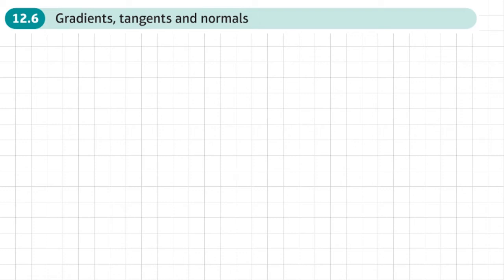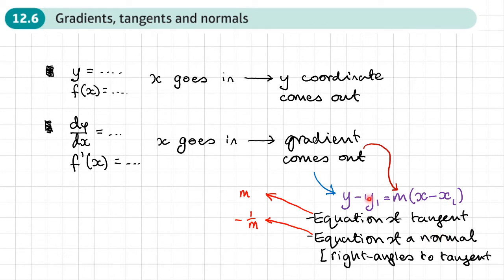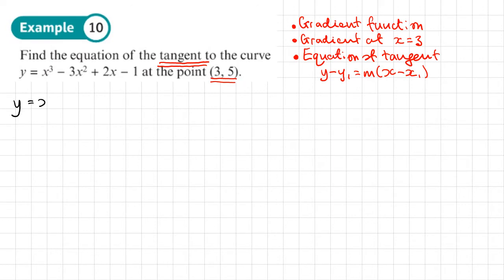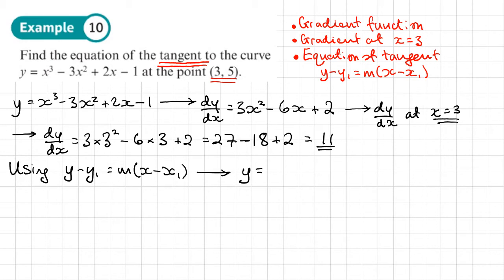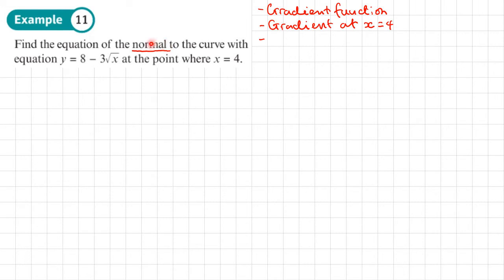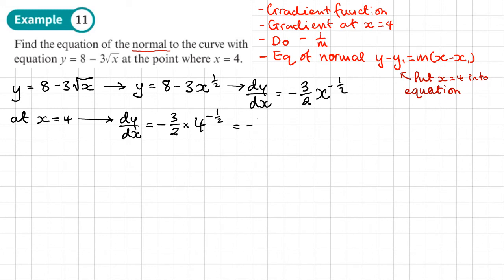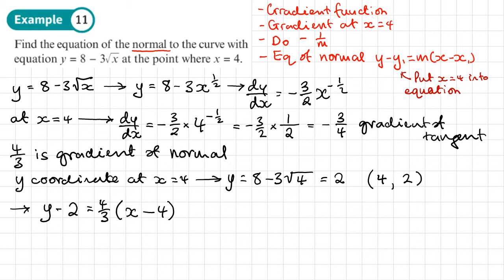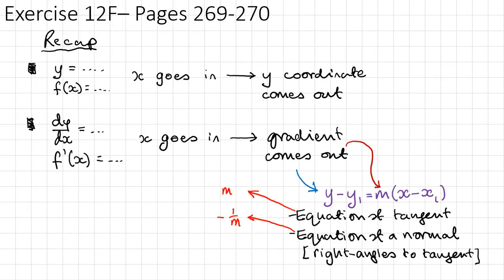12.6 Gradients, tangents and normals (PURE 1- Chapter 12: Differentiation)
How to use the derivative to find gradients, tangents and normals

0:00 Intro
1:56 Example 10
6:18 Example 11
12:07 End/Recap